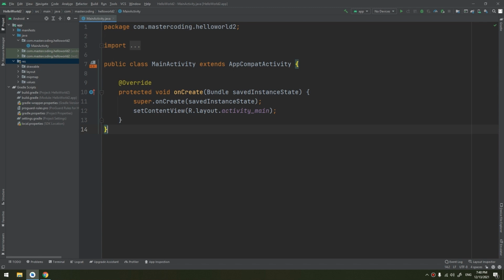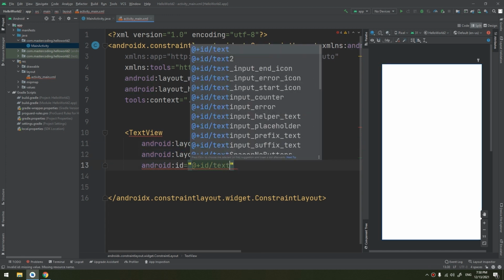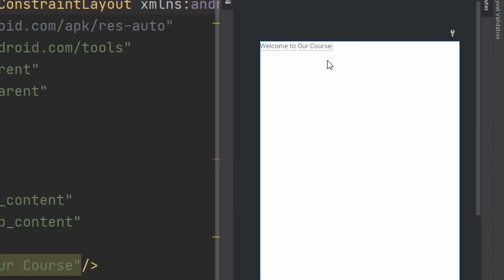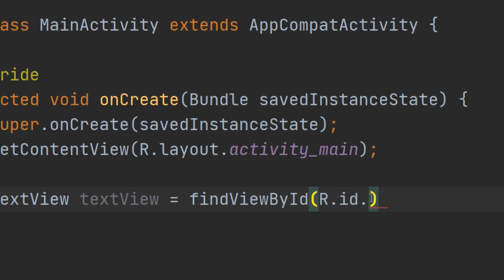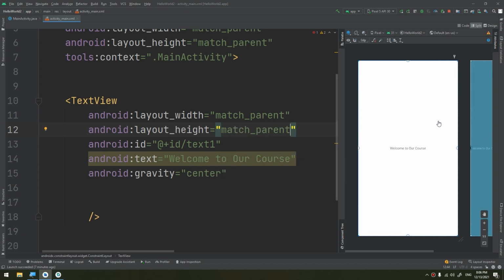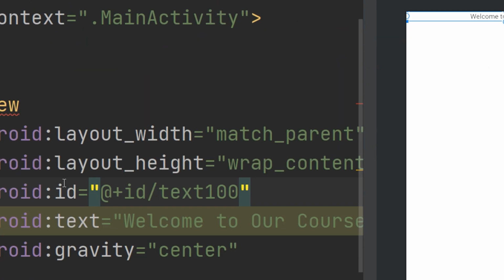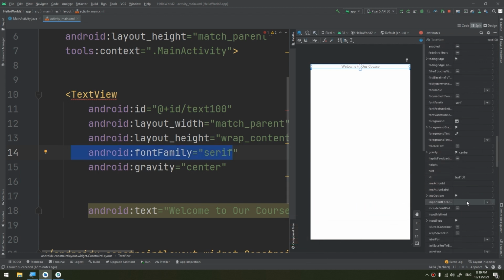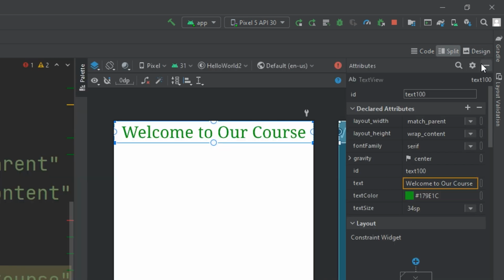Android TextView - Mastering Android #6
Hello my friends, in this tutorial we'll learn about android textview and how to display texts in android applications.